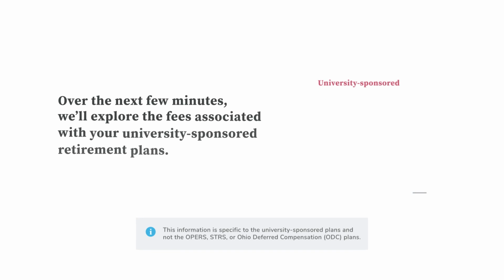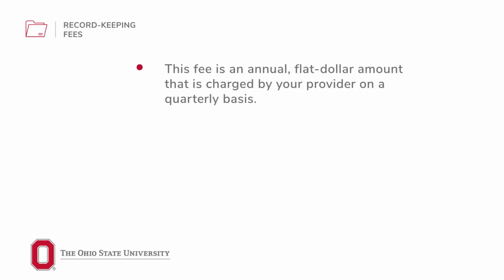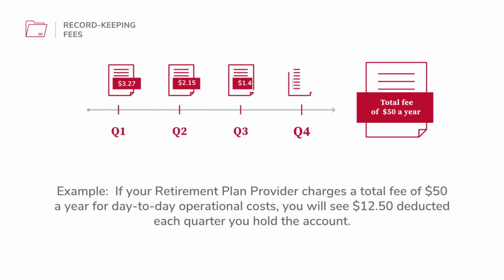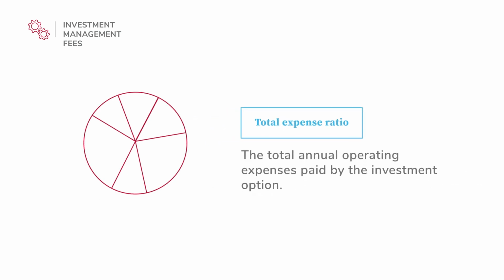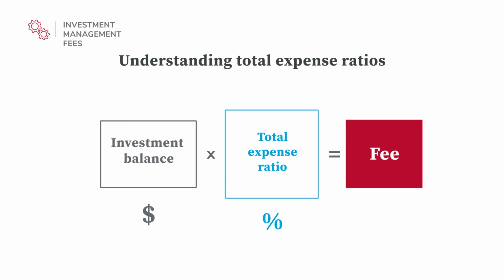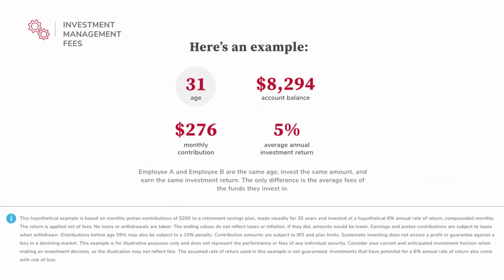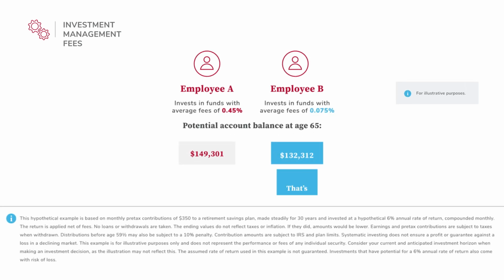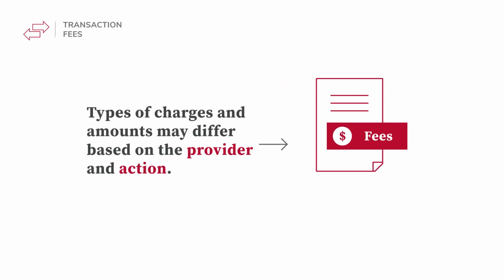Ohio State Retirement Fees Overview